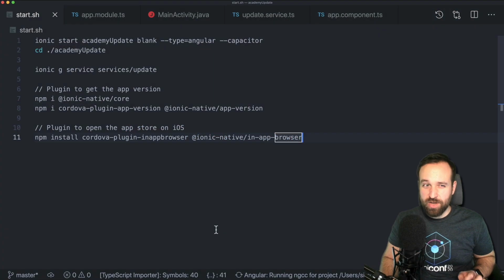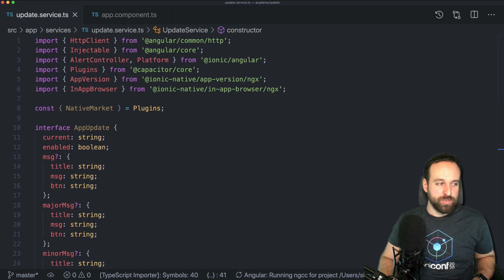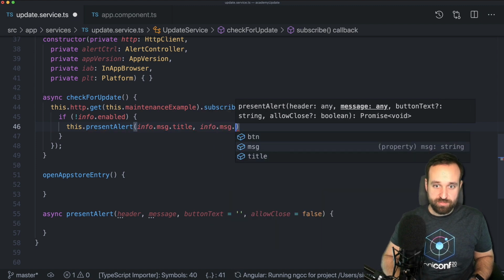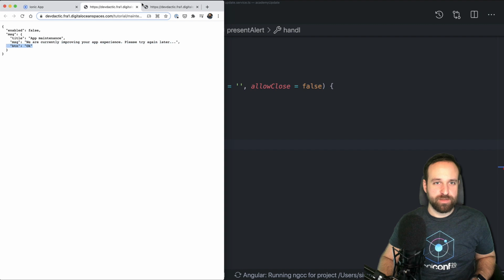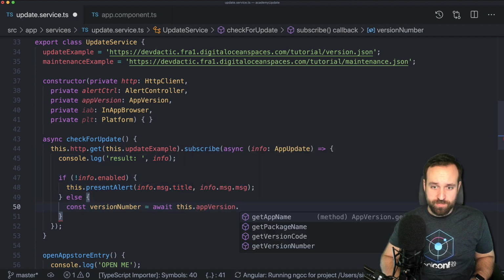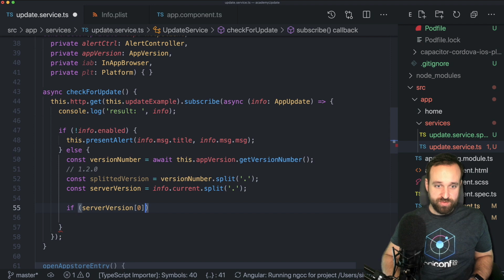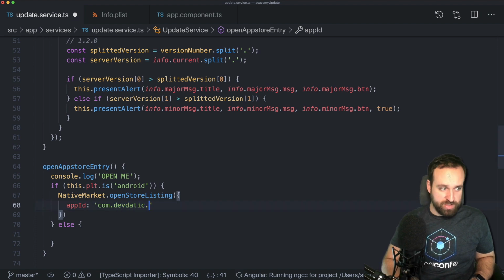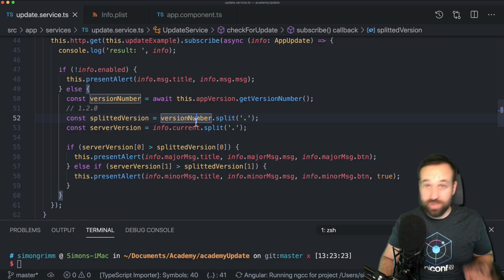How to Force Update Ionic Apps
How can you make sure you users are using the latest version of your Ionic app? In this Quick Win we implement a simple logic to block the app and show an alert with a update notice and link to the app stores!

00:00 Intro
01:16 App Setup & Packages
04:11 Maintenance mode implementation
11:56 Major & Minor Version comparison
17:13 Open native App Stores
19:47 Final App Demo
21:30 Outro